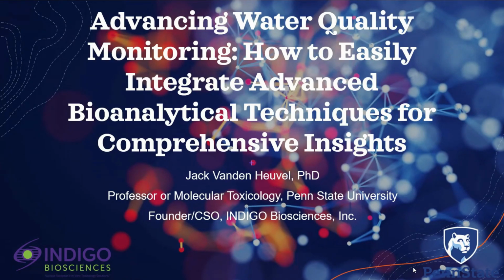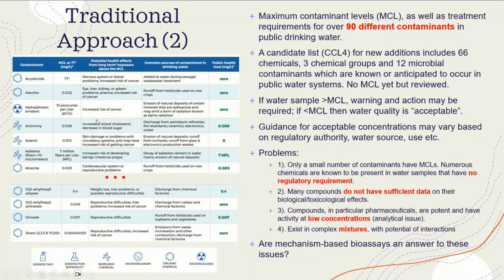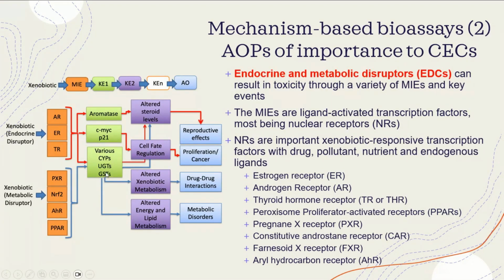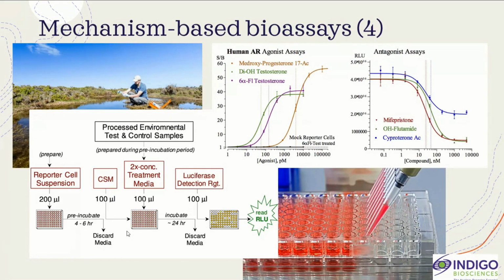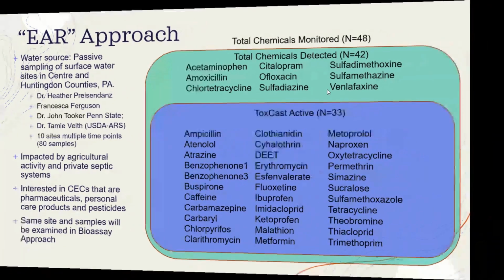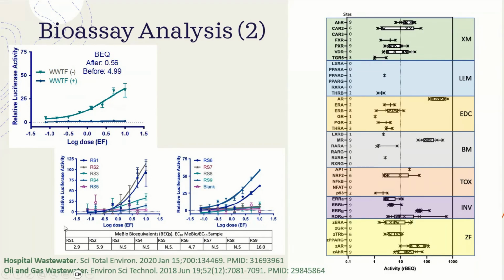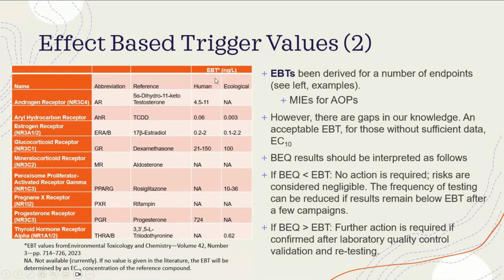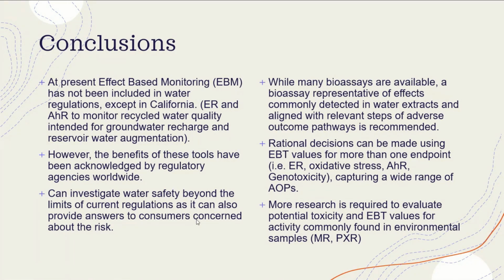Water Quality Monitoring: Integrating Advanced Bioanalytical Techniques for Comprehensive Insights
Dr. Jack Vanden Heuvel discusses how integrating cell-based bioassays and effect-based trigger values enhances water quality assessment beyond traditional methods.

Surface water and treated wastewater contain a complex mixture of pesticides, pharmaceuticals, industrial compounds, and personal care-products. This presents a formidable challenge for traditional water quality evaluation methods, which rely on examining the concentration of selected chemicals and comparing them to known toxicologic effects. This targeted chemical analysis falls short in capturing the full scope of contamination, especially when faced with the presence of unknown substances.

As a result, effect‐based methods (EBMs) such as cell-based bioassays are cited as a tool for screening for bioactivity to assess water safety by the U.S. EPA for water quality monitoring. EBMs can detect the effect of all known and unknown chemicals in a sample extract and can account for mixture effects. Many in vitro bioassays, particularly mammalian reporter gene assays, are highly sensitive by design and can detect effects in relatively clean waters. But how to differentiate between an acceptable and an unacceptable response observed in EBMs?

This is where effect‐based trigger values (EBTs) come in. EBTs are available for assays indicative of specific receptor‐mediated effects, such as the estrogen or androgen receptors, and have been developed for both drinking water and surface water to protect human and ecological health.

In this webinar, we explore a comprehensive approach to water quality assessment that incorporates both chemical analysis and bioassays with their corresponding EBTs. Join us to discover how sensitive cell-based bioassays can revolutionize routine water quality monitoring and offer insights that traditional chemical analysis alone cannot provide.

Key Topics Include:
 - Discover the synergy between chemical analysis and advanced bioanalytical tools for nuanced water quality assessment
 - Simplify the selection process of cell-based bioassays for targeting both known chemicals and contaminants of emerging concern
 - Discuss derivation of effect-based trigger values (EBTs) and their role in defining water quality acceptability